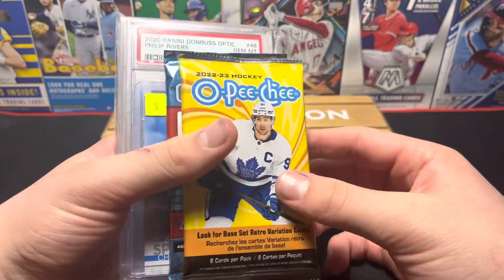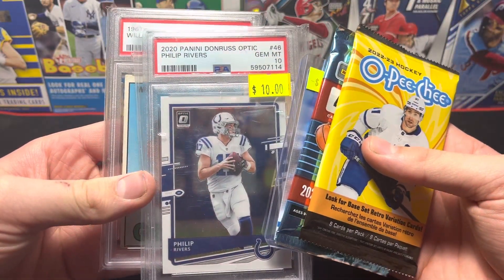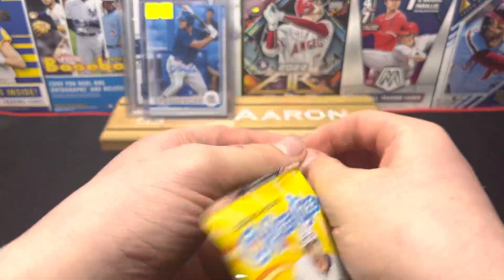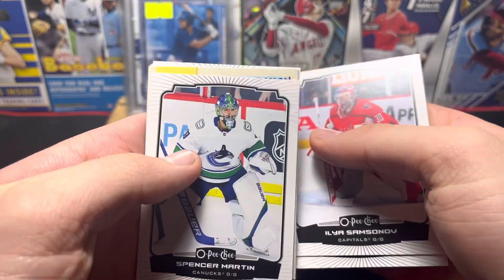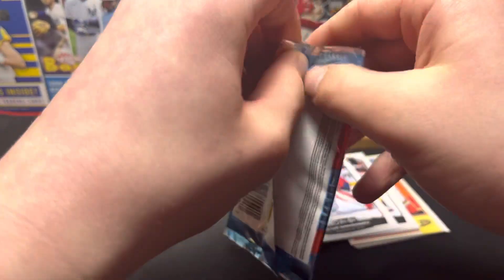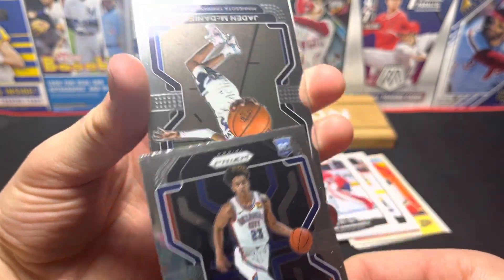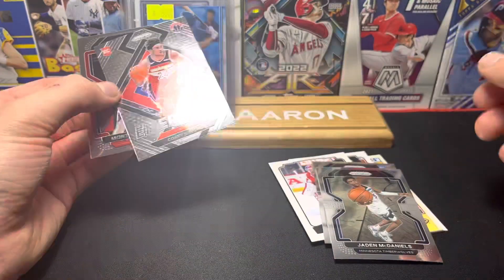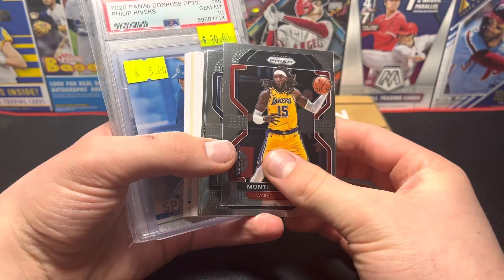Opening My Packs From Curb To Cards. Curb To Cards Episode 11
Opening my Curb to Card packs. I bought these packs with money I made from reselling peoples trash!!